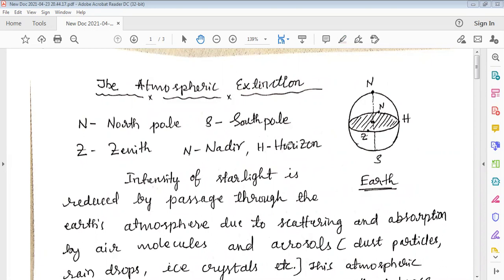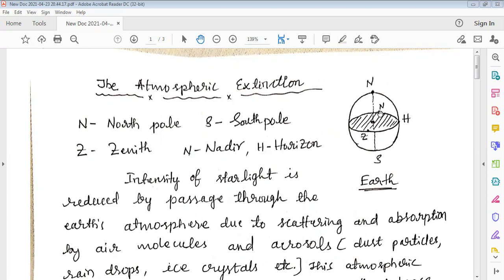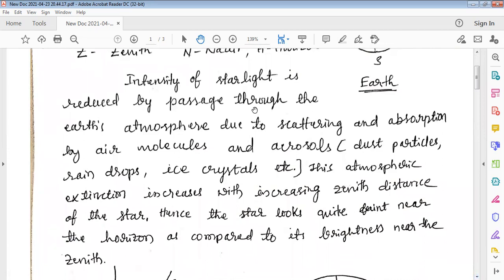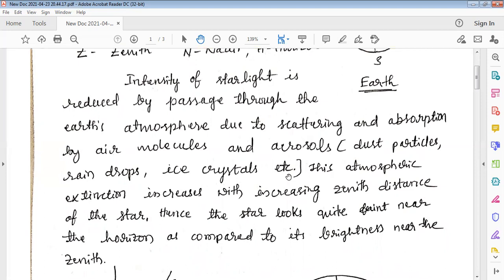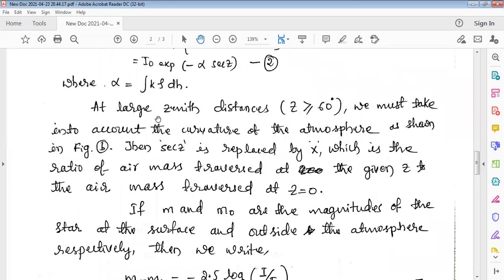Atmospheric extinction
Atmospheric extinction of a star light, expression, discussion